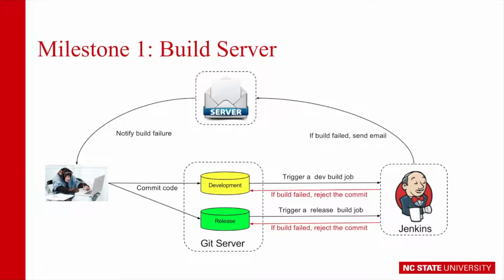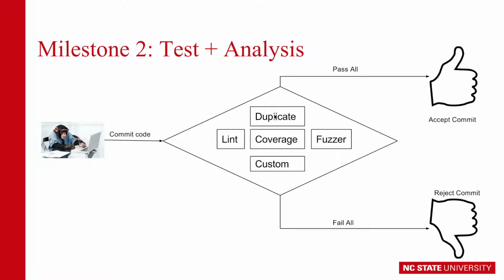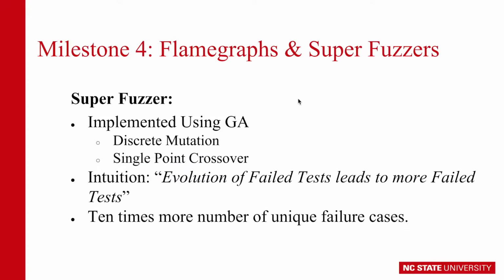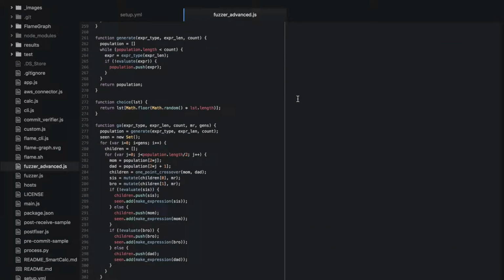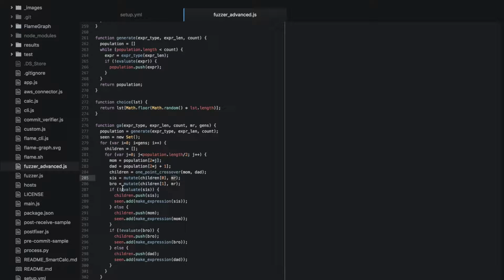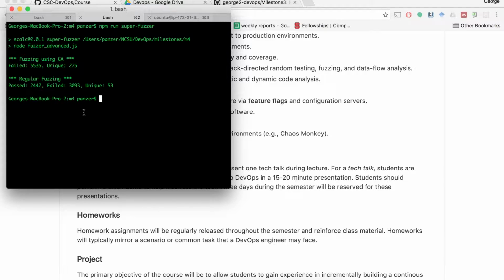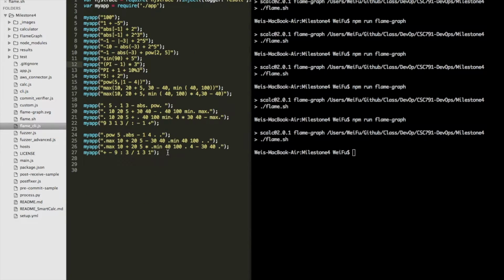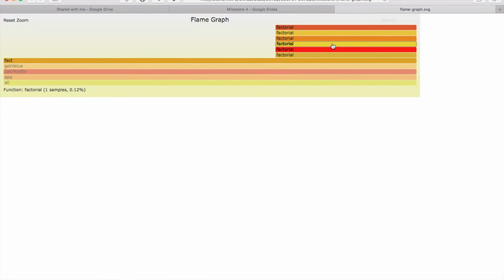CSC 791 DevOps Final Presentation